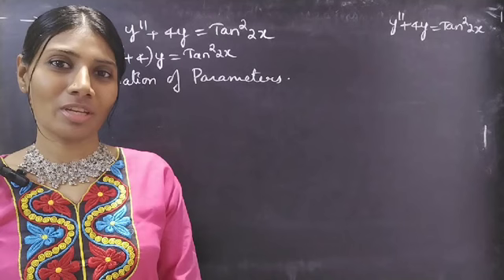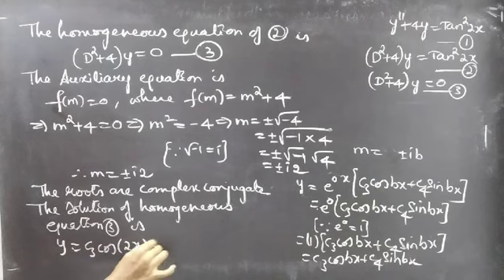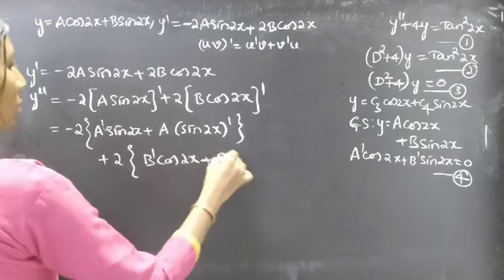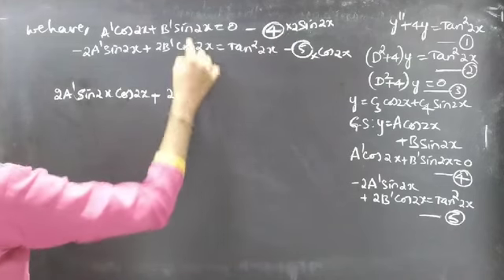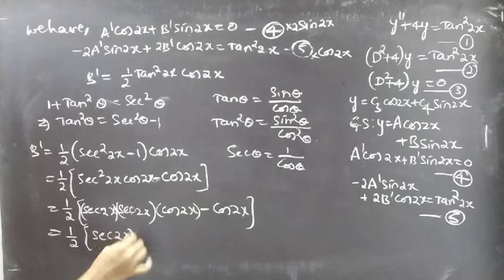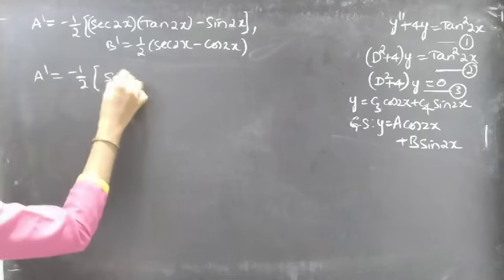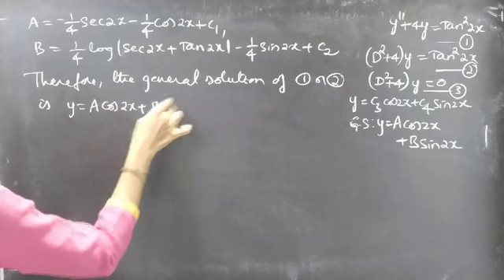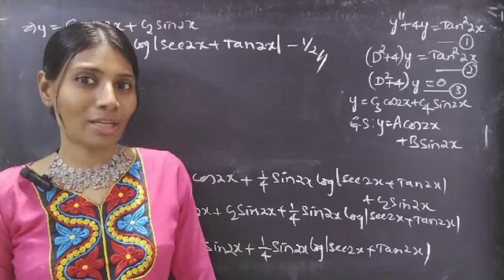y"+4y=Tan^2(2x), d^2y/dx^2+4y=Tan^2(2x), (D^2+4)y=Tan^2(2x) Varaiationofparameters Part1 L1k,07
Hello, People!

With Love,
Chinnaiah Kalpana🌸